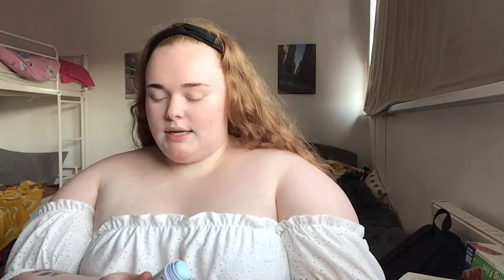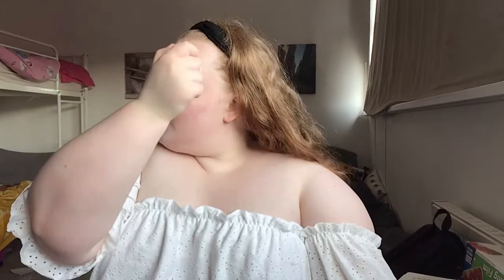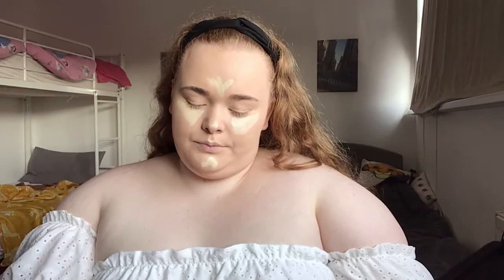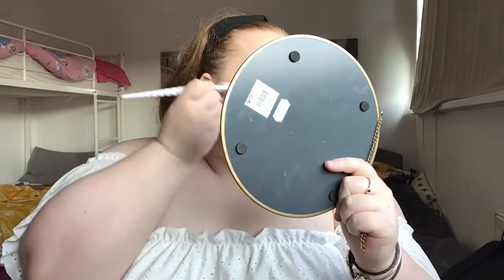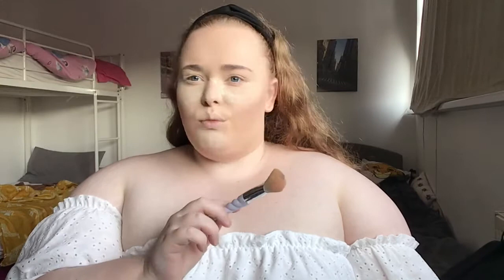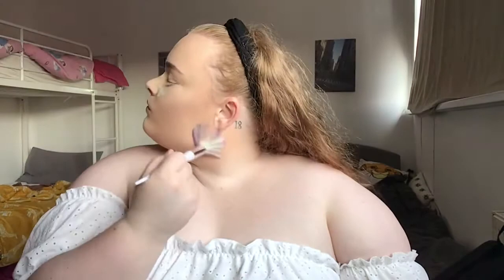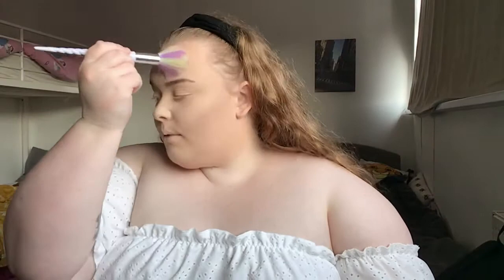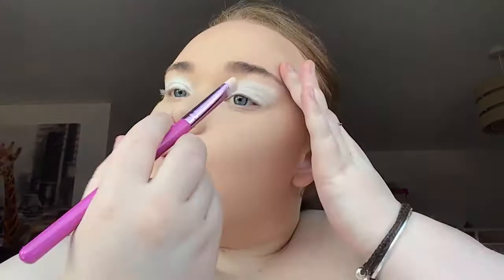I Recreated A James Charles Makeup Look!